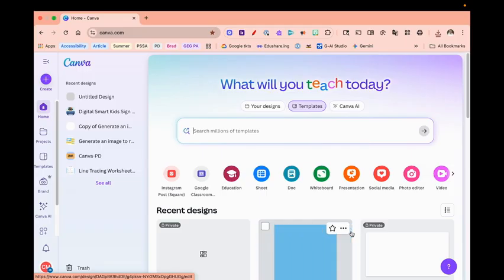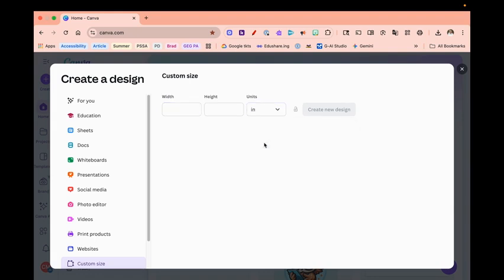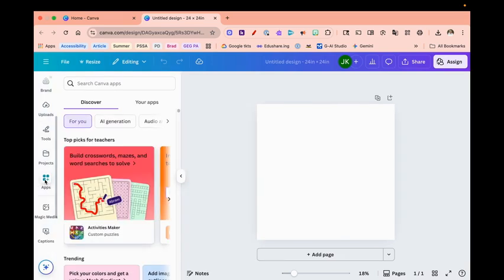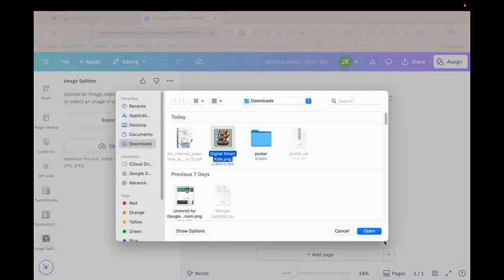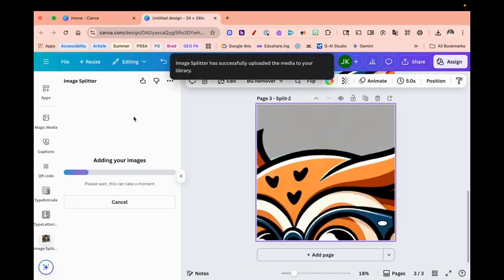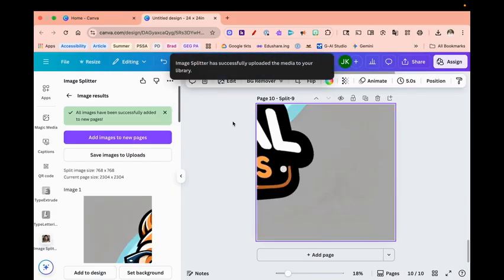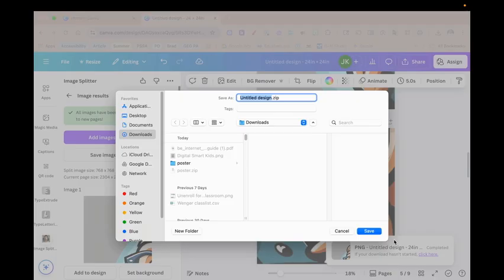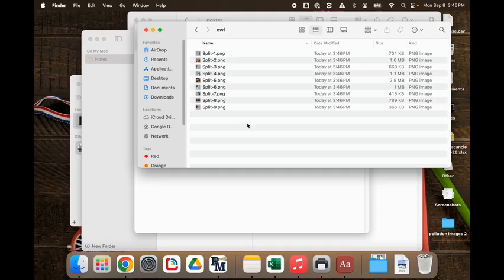Create and Print a Poster with Canva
Ready to transform your classroom displays? In this step-by-step tutorial, you'll learn how to design a beautiful, large-scale poster in Canva and use a free image splitter to print it out on regular paper. It's an easy and budget-friendly way to create stunning visuals for your bulletin boards, classroom doors, or collaborative projects!

In this video, you'll discover how to:

Create an engaging poster in Canva

Use a free online image splitter to break your design into printable sections.

Assemble your poster for a professional, high-impact look.

Whether you're a tech-savvy teacher or just getting started, this tutorial will give you the skills you need to create amazing, oversized posters that will captivate your students.